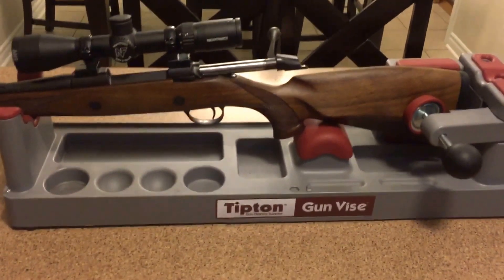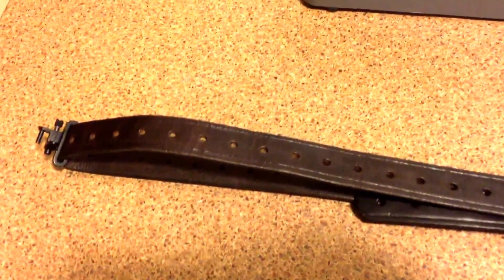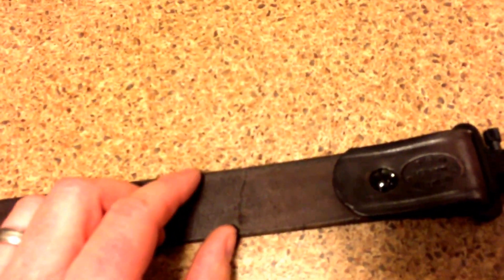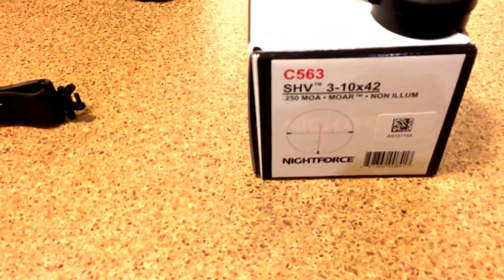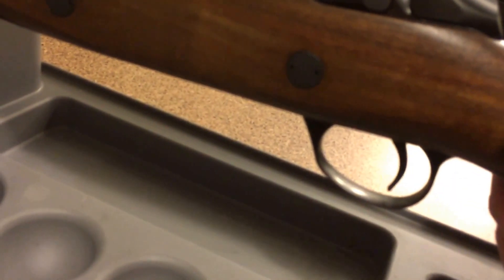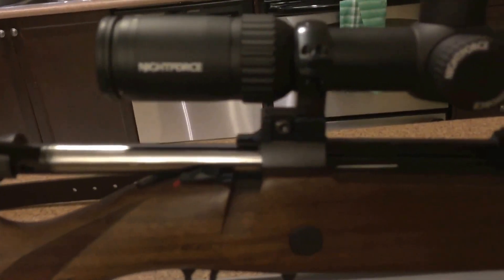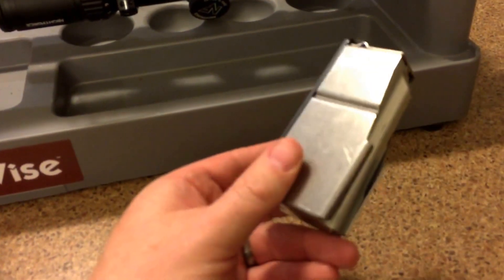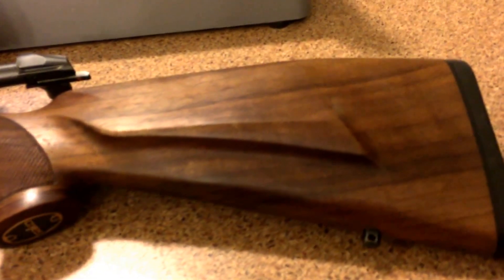Sako Bavarian Carbine 30-06, Nightforce SHV and Rhodesian sling from Andy's Leather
First detailed gun review of a Sako Bavarian Carbine in 30-06 topped with a Nightforce SHV scope.